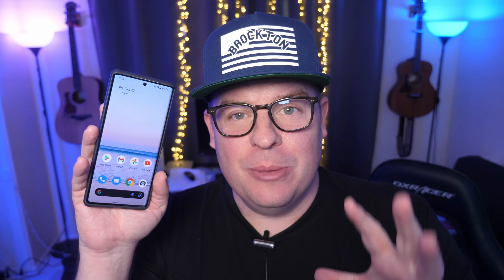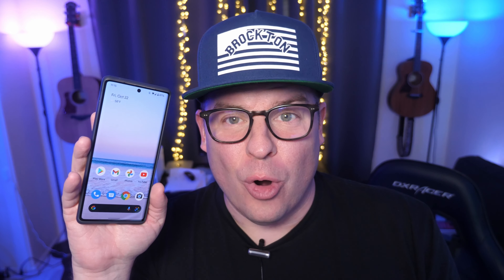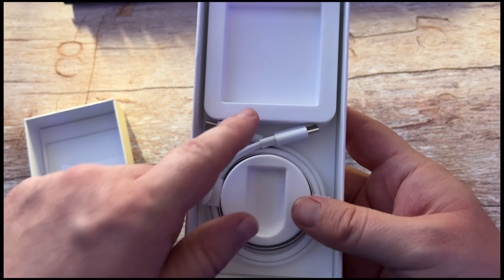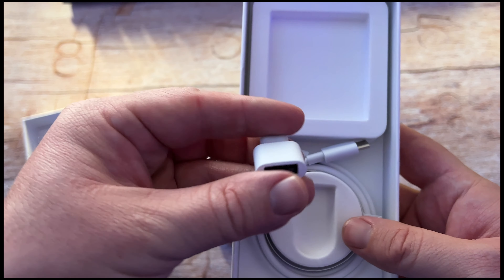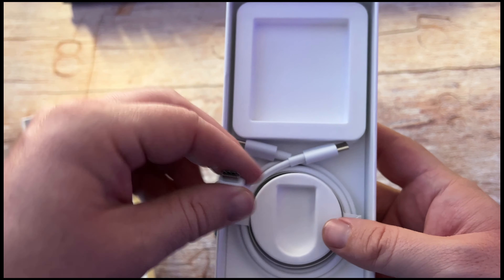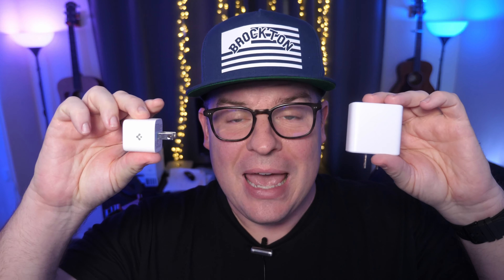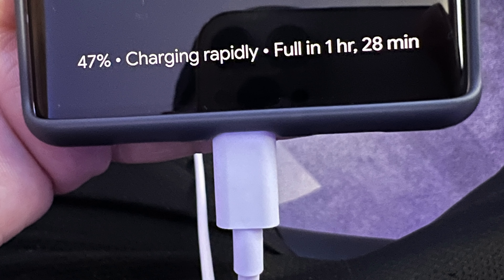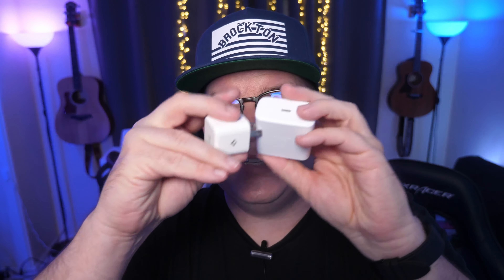BUY This Tiny Fast Charger for Pixel 6 and Pixel 6 Pro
Spigen 27W USB C Wall Charger